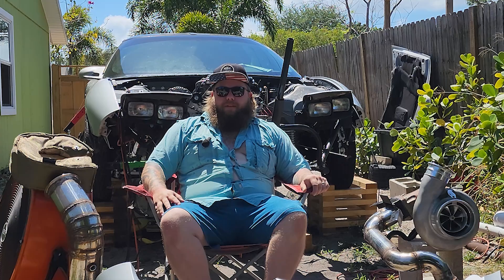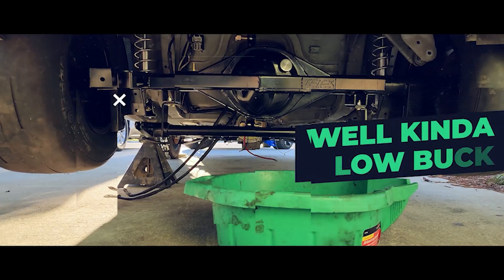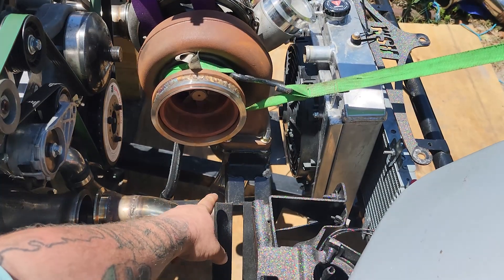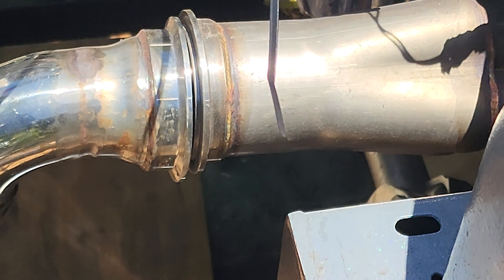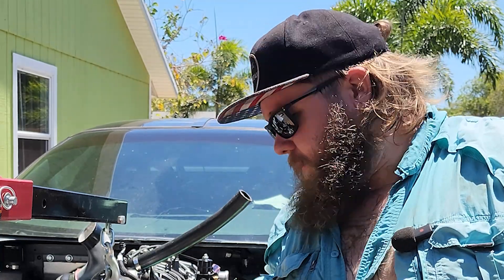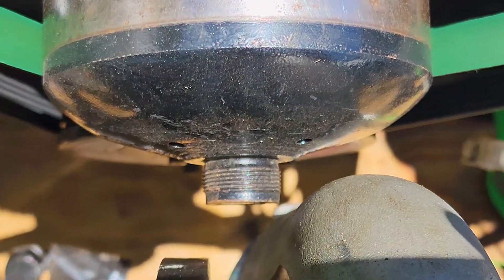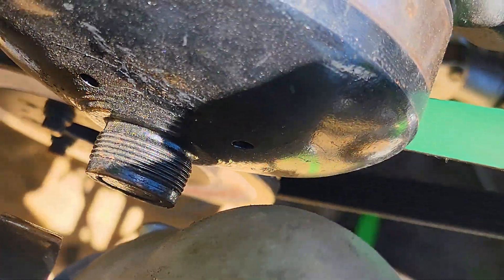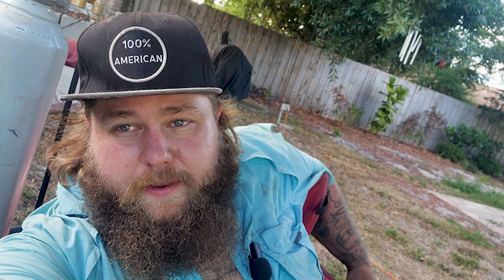These Fabricated Turbo Mount Brackets Worked!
These DIY turbo mount brackets, are supporting a 43LB 92mm turbo. Custom turbo mounts don't have to be expensive, I made these out of old bed frames. turbo bracket fabrication doesn't have to be hard either, we just got basic tools and managed to make these. I show you how to install turbo mounts, and why I choose the position it's in. The final result, these turbo support brackets are prefect for removing the entire hot-side if needed. Here at High Noon Racing, this episode brings you homemade turbo mount solutions by fabricating turbocharger brackets!!